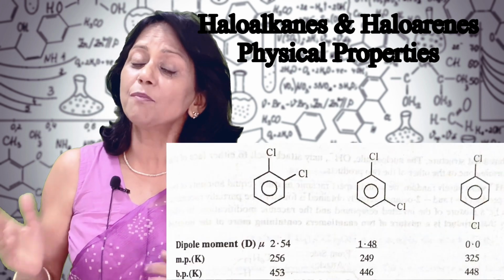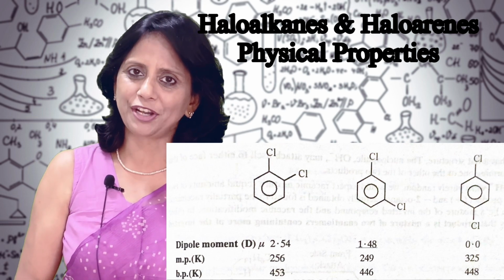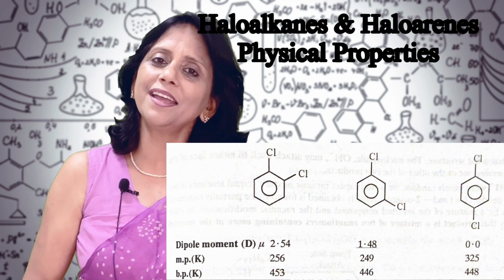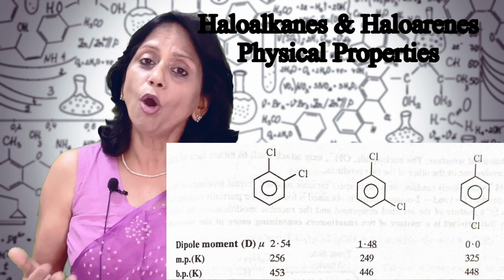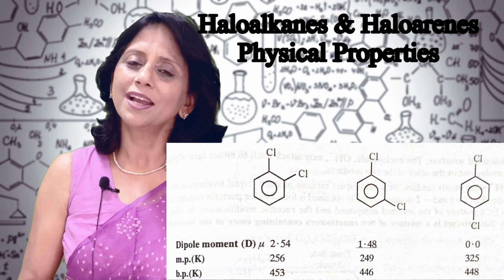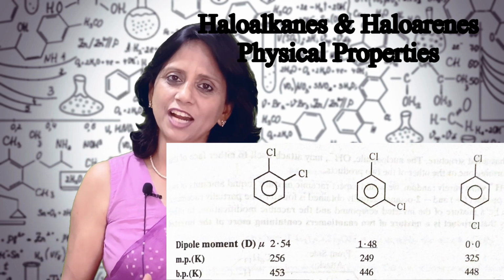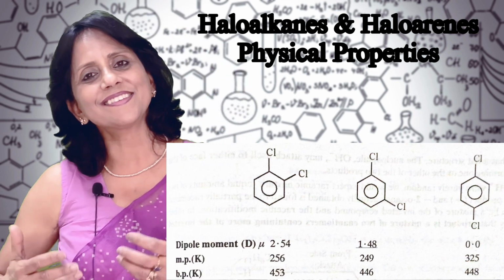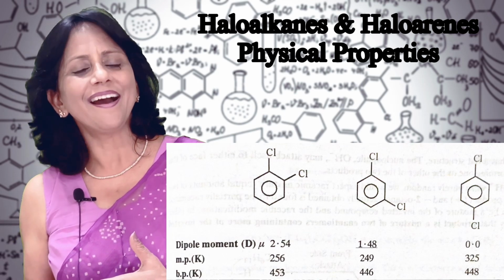Physical Properties : Haloalkanes & Haloarenes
Credits to my students for technical support:
@Akul Tomar
@Sarah Das

1. Physical State-
Haloalkanes are colourless in nature in their pure state. However, bromides and iodides develop colour on exposure to light due to which alkyl-bromide and alkyl-iodide have colour. The reason for the development of colour is that halogens get decomposed in the presence of light. Many of the halogen compounds having a volatile nature have a sweet smell.
Haloarenes are also colourless liquids or crystalline solids with a characteristic smell.

2. Boiling Point-
Boiling Point of a Molecule depends on the amount of energy provided in the form of heat or temperature to break the force of attraction between any two molecules in any state. The energy required to break this intermolecular force decides the level of Boiling of that molecule in its liquid state.

3.Boiling point and melting point of haloarenes are near about same as of alkyl halides, which containing same number of carbon atoms.
Monohalogen derivative of benzene have boiling point in a proper order i.e.
The melting point and boiling point of halogens atoms increases with an increase in the size of the aryl group.

4. Solubility. Although haloalkanes are polar in nature, yet they are practically very slightly soluble in water. In order for a haloalkane to dissolve in water, energy is required to overcome the attractions between the haloalkane molecules and break the hydrogen bonds between water molecules.

She has been Asstt Head examiner for CBSE evaluations, Centre superintendent for AIPMT (now known as NEET), Dy Centre Superintendent for JEE) earlier known as AIEEE & CBSE board examinations.